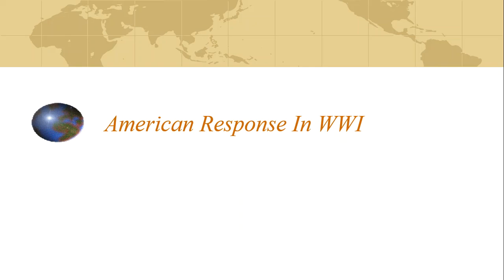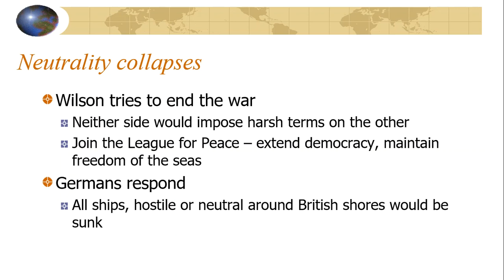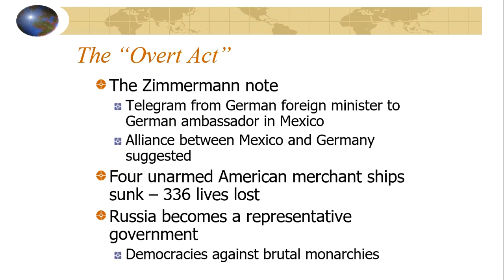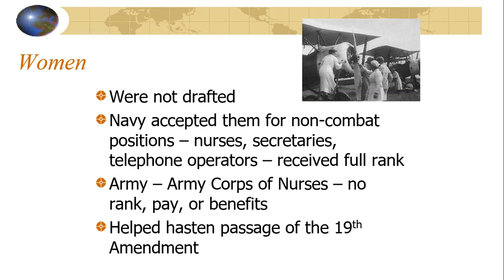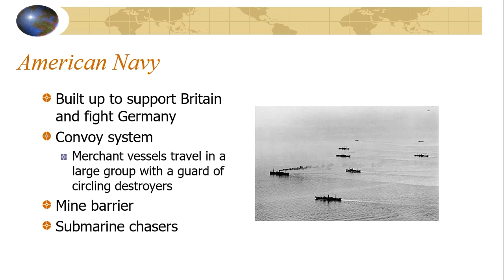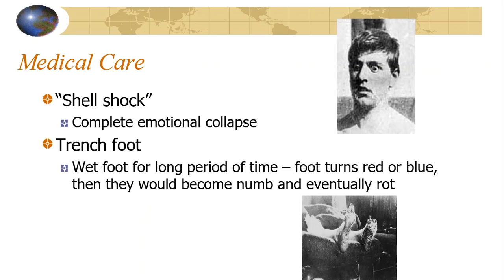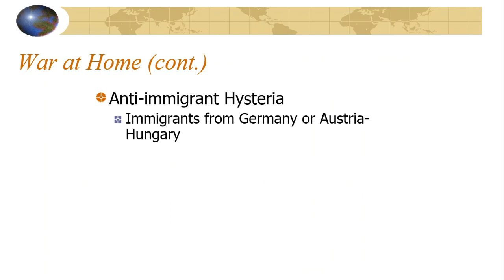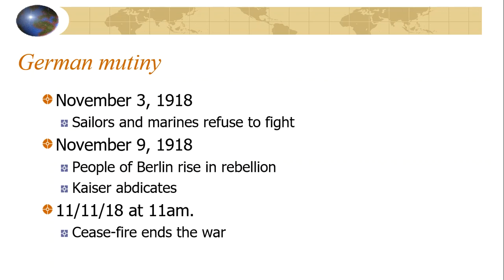American Response in WWI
This is how Americans responded to the collapse of neutrality - both militarily and on the homefront